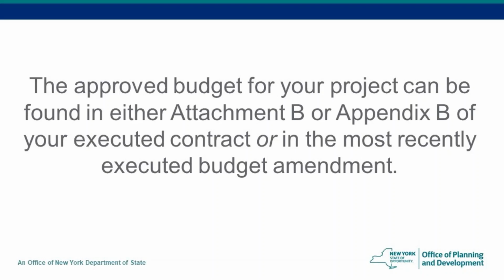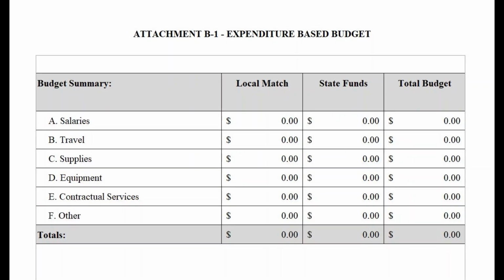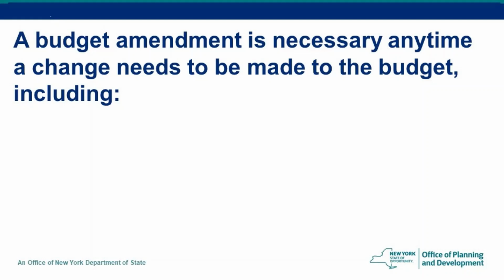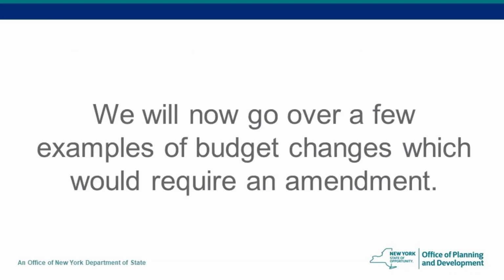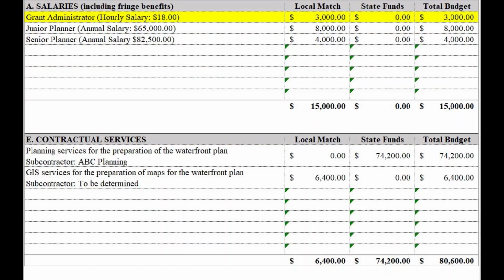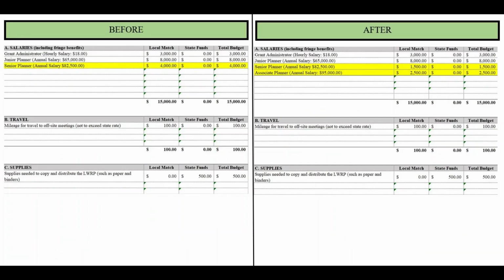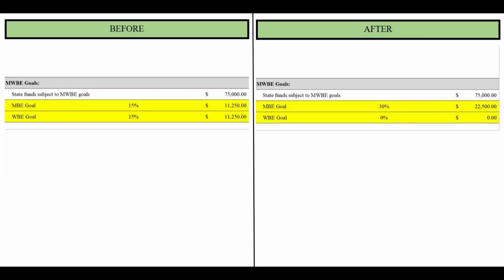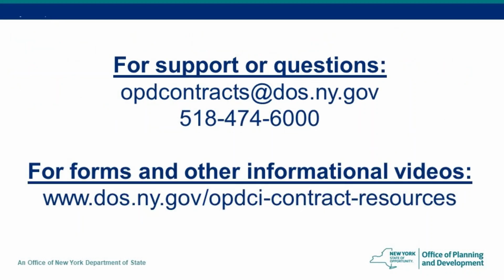When to Request Budget Amendment